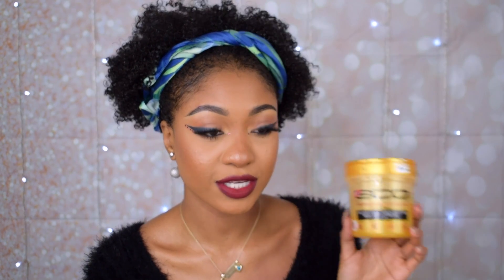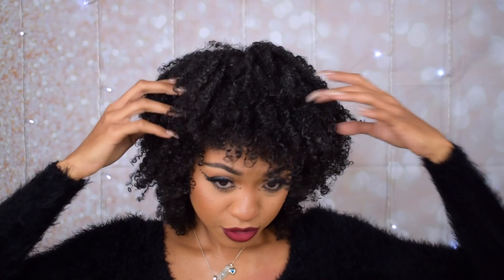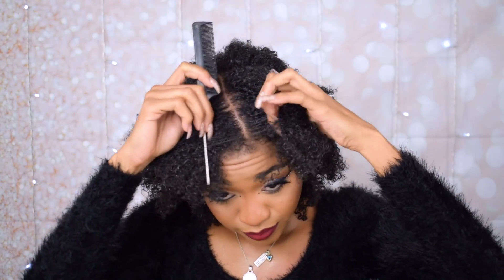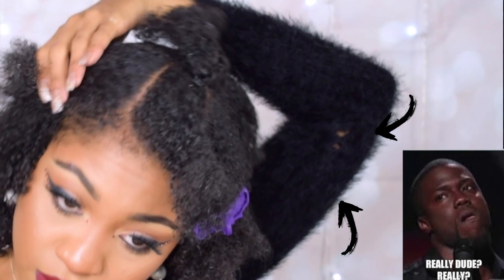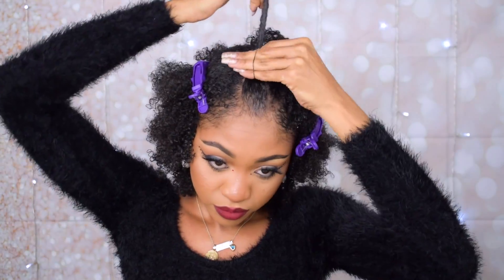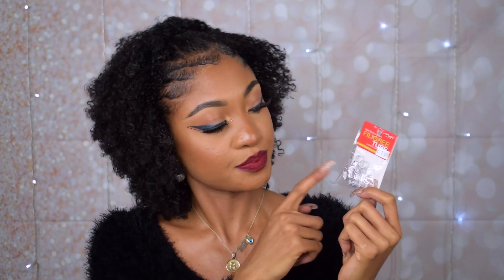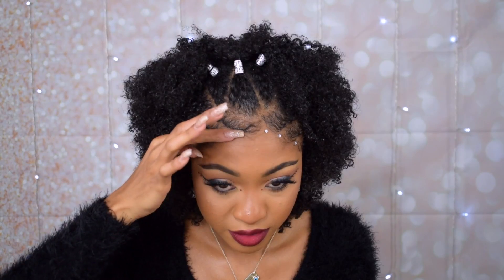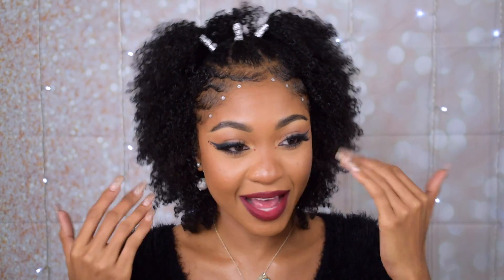5 MIN HOLIDAY HAIRSTYLE on Type 4 NATURAL HAIR | DisisReyRey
Hey everyone, happy holidays !
In today's video, I'm going to show you how I achieved this quick and simple yet very cute hairstyle, perfect for the holidays.
Hope you guys enjoy xo

Products used:

Ecostyler gel gold
Lustrasilk curl max activator

♡ I N S T A G R A M: @rey_mmdl
♡ T W I T T E R: @disisreyrey